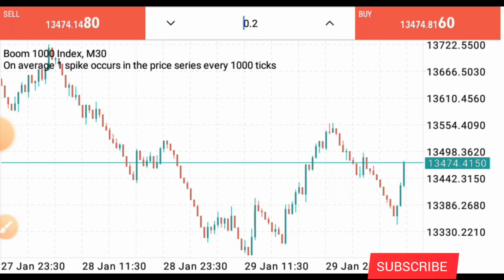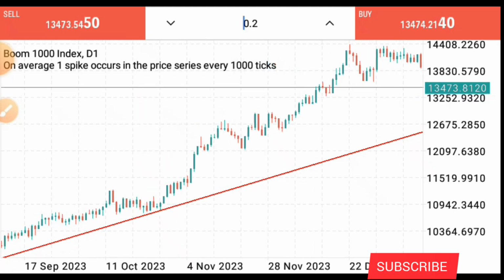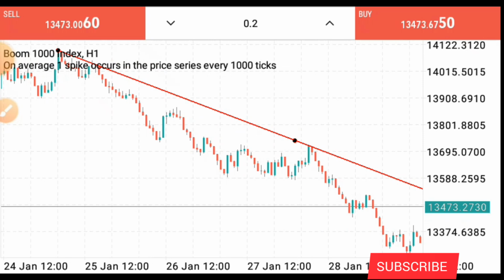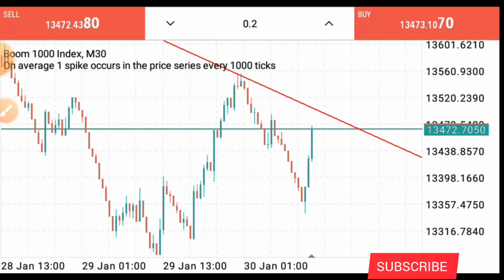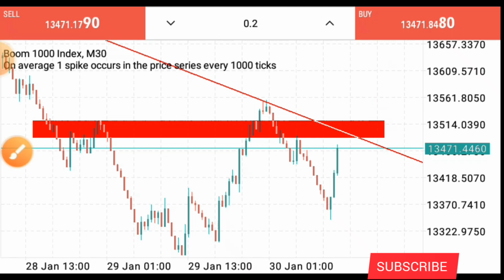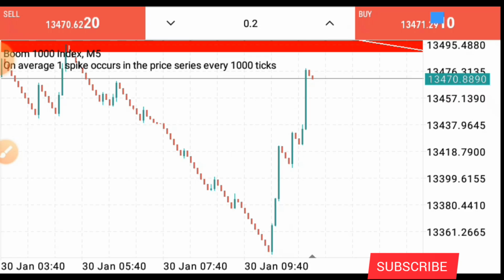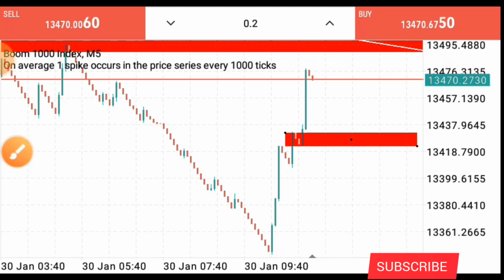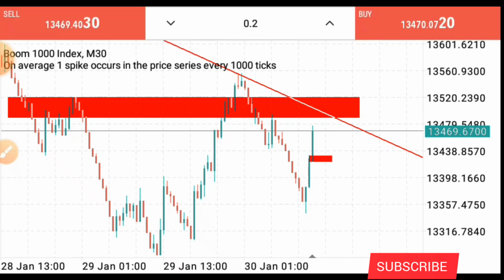How To Properly Trade Boom & Crash The Proper Way In 2024 / For All Beginners